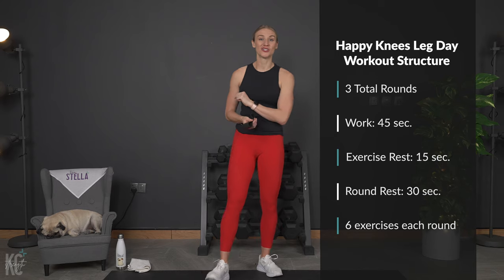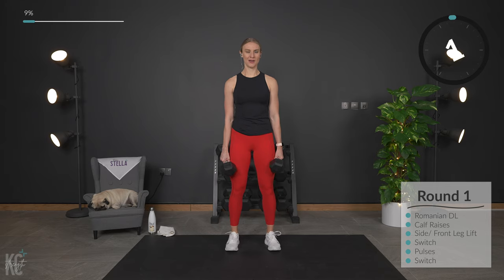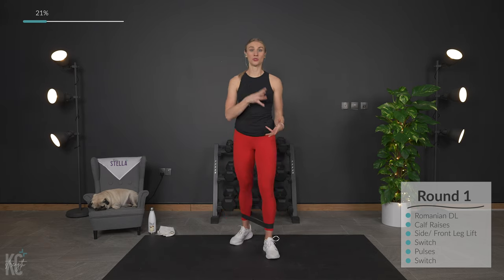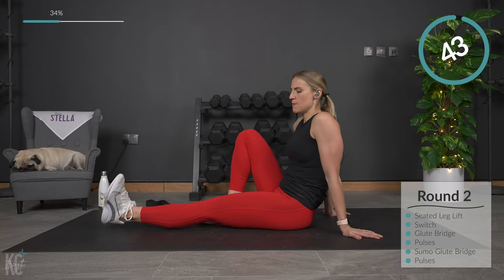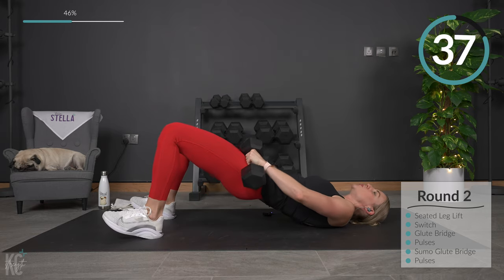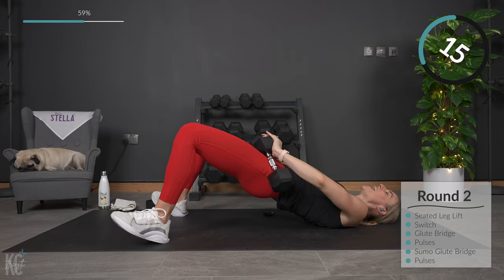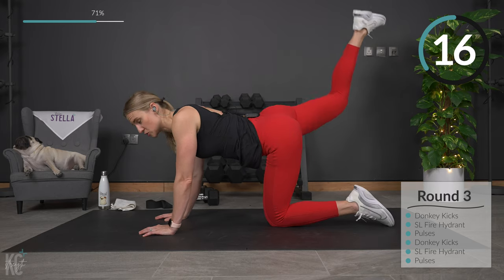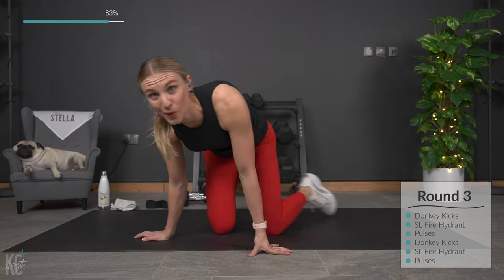KNEE FRIENDLY LEG DAY | 20 minute at home dumbbell workout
This lower body workout is Leg Day without the Squats and Lunges! If you find these certain exercises bother your knees, this workout will help you work the lower limbs without the added pressure to your knees! This is a great at-home workout option with minimal equipment!

The exercises in this workout will help to build muscular strength and endurance in the quads, hamstrings, calves, and glute muscles. For this workout you will need your dumbbells and also, an optional mini band or booty band will come in handy if you want an added challenge for your muscles on some exercises! A mat or even a towel will be great to have handy, because we will be on the ground for some of the exercises and even on all fours, so having some extra cushion under your knees may be needed!

Even if your leg day usually includes squats and lunges, this will be a great change to add to your training to target your muscles in a new way!

In order to increase strength it is important to use heavy enough weight to challenge yourself! This is also the job of the booty/mini band, to offer a little more resistance to your muscles! If you add this workout into your routine regularly, in order to continue to build and get stronger, don’t forget to work towards increasing weight! This goes for all of your strength workouts as well!

As always, focus on proper form, full range of motion,  go at your own pace, take extra recovery when needed, and go heavy enough!